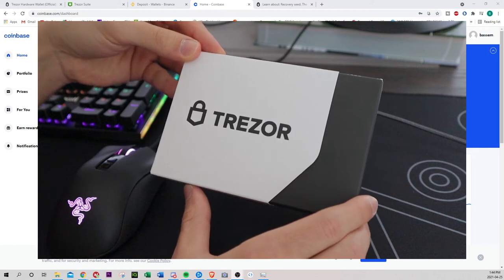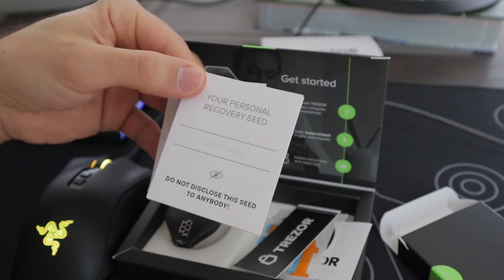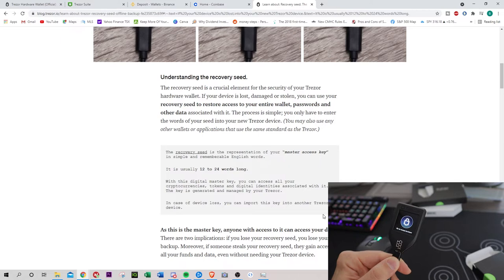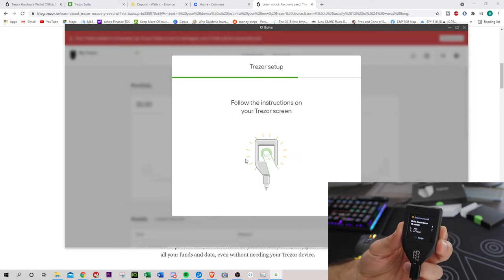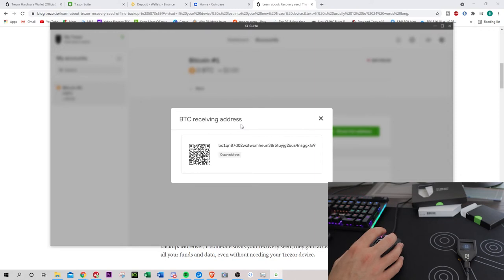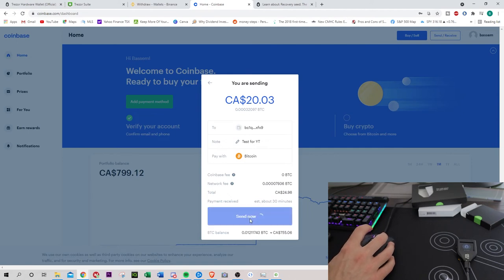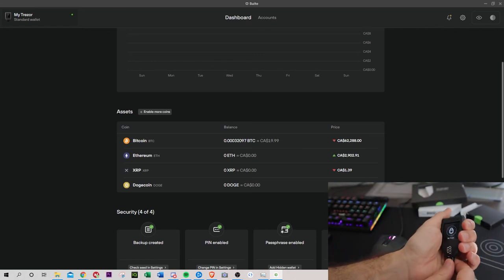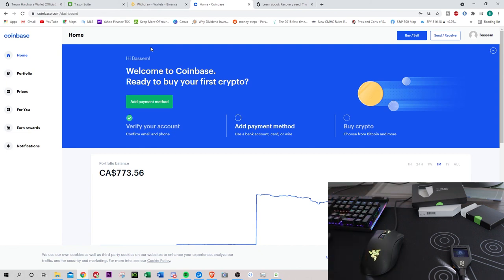How To Use The Trezor Model T For Beginners | Crypto For Canadians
Welcome to my second and probably last unboxing video, I messed this one up as well, had to re-film but its all good. This video shows beginners how to set up and store cryptocurrency on the Trezor Model T, its around $245 and is used to safely store bitcoin and other crypto. Given its a 'cold' storage aka not connected to the internet, it is safe from hacking and the safest way to store your crypto.